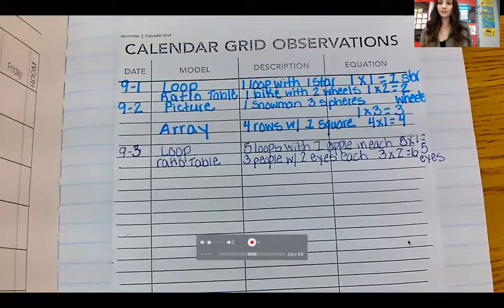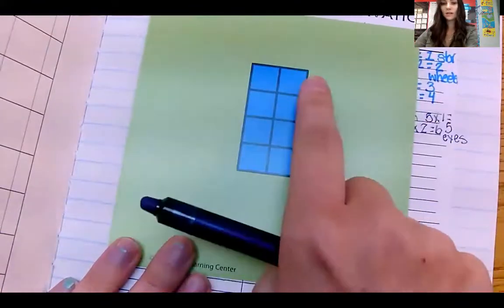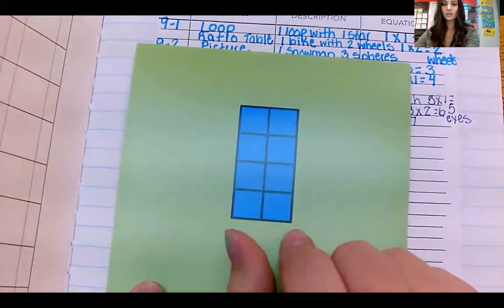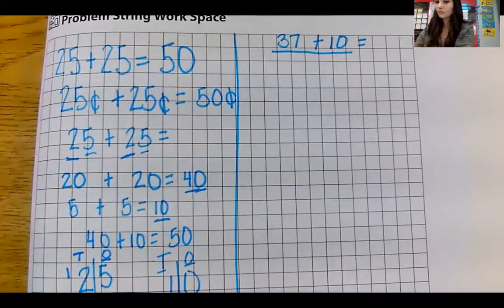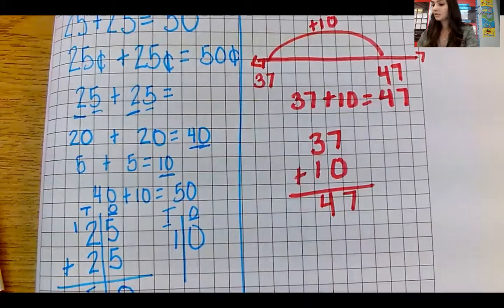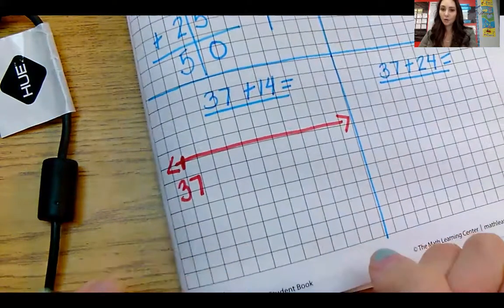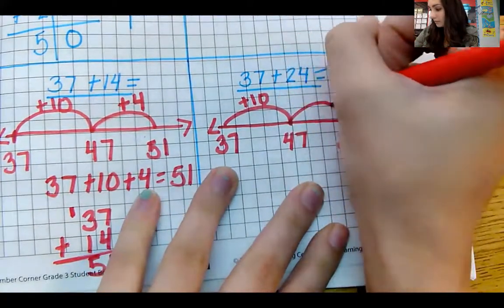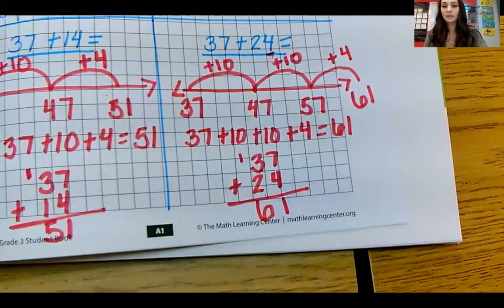Number Corner 9-8